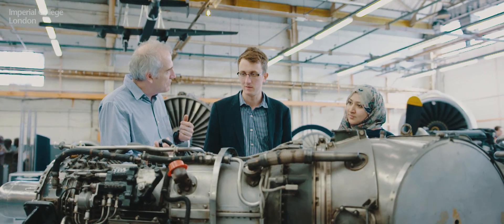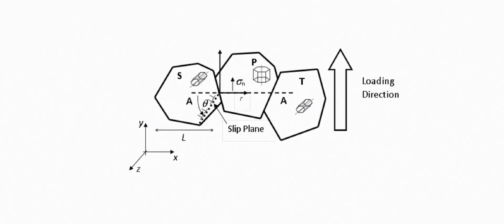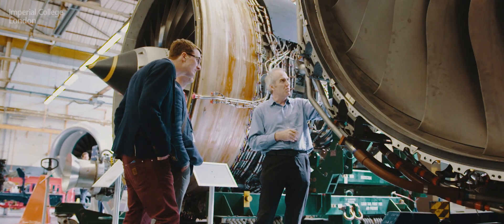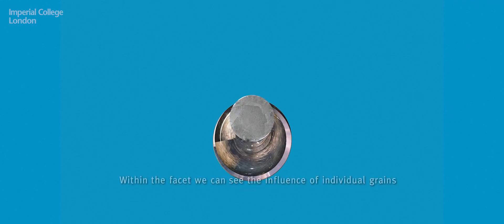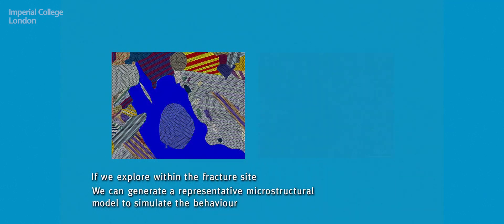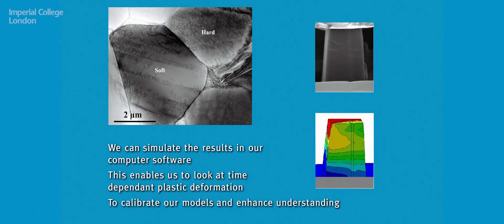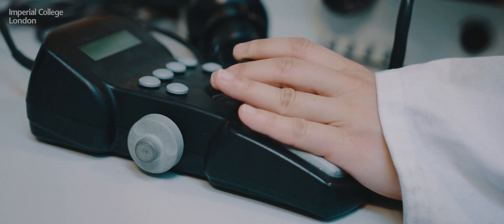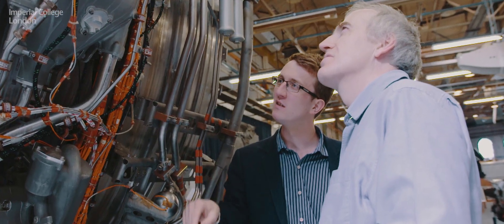HexMat – A story of hexagonal metals used in aerospace and nuclear power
The EPSRC funded HexMat programme grant ran from 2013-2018 tasked develop state-of-the-art understanding and researchers focussing on metals with hexagonal close packed structures (predominantly titanium used for aerospace and zirconium for nuclear power). We drew together researchers from Imperial College London, the University of Oxford and the University of Manchester; and worked closely with major companies, including Westinghouse, EdF, Rolls-Royce, and Timet. In this video you can find out how the programme has provided the UK and global communities a huge step forward to realise more benefits from these hugely important engineering alloys.

imperial.ac.uk/hexmat

Find out more about our research in Theory and Simulation of Materials
imperial.ac.uk/materials/research/tsm/
Find out more about our courses
imperial.ac.uk/materials/undergraduate
imperial.ac.uk/materials/postgraduate

Find out more about our research
imperial.ac.uk/materials/research/

Department of Materials
Imperial College London, UK
imperial.ac.uk/materials